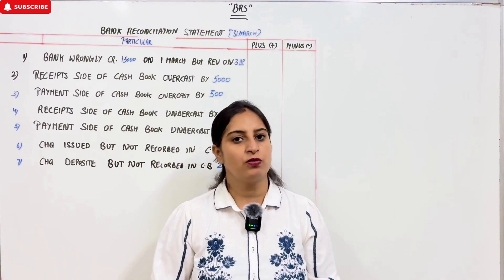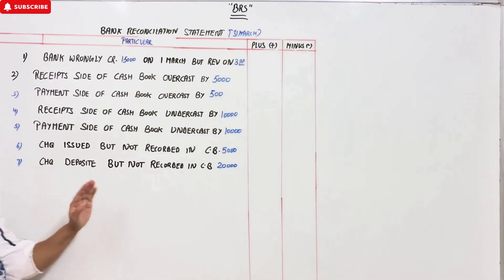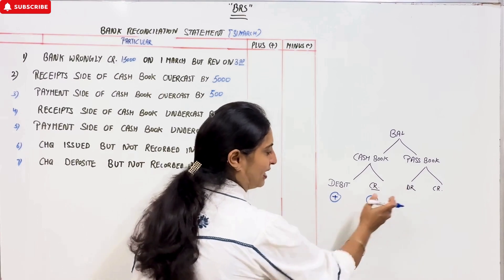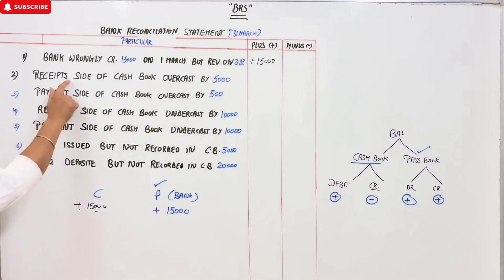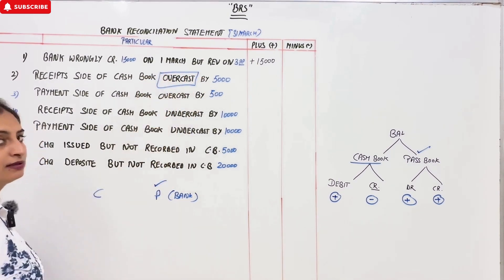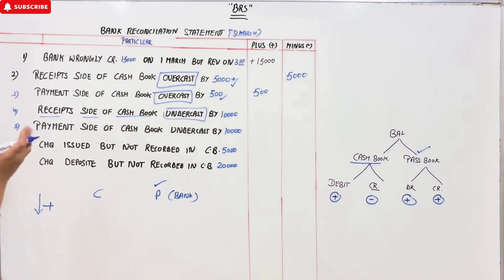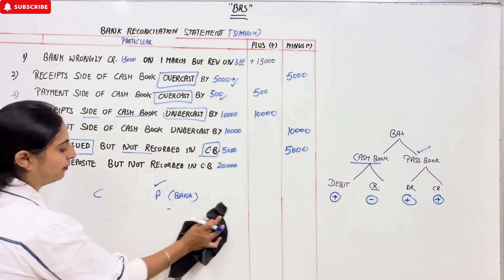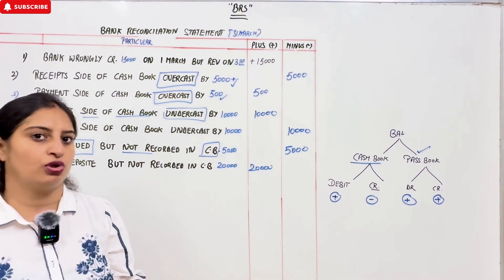BANK RECONCILATION STATEMENT(BRS) Ch-13 T.S.Grewal ILLUSTRATIONS Illustration - 8 CLASS 11 ACCOUNTS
ViewFullPlaylist

Bank Reconcilation Statement is prepared as on 31st march, 2025

class 11 samacheer accountancy brs illustration 8 in tamil,
brs accounts class 11 one shot revision,
brs class 11 accounts,
bank reconciliation statement class 11,
class 11 bank reconciliation statement,
class 11,
class 11 accounts revision,
class 11 accountancy practice questions

class 11 accounts one shot revision
illustration 8 brs class 11,
illustration 8 chapter 13 brs class 11,
illustration 8 brs chapter 13 class 11,
brs illustration 8 class 11,
brs class 11,
brs class 11 one shot, brs class 11 accounts,
brs class 11 accounts one shot,
brs example 8 class 11,
class 11 accountancy chapter 13 illistration sums,
brs class 11th,
class 11 brs(tn syllabus)

brs unfavourable balances,
favourable balance in cash book,
favourable balance,
unfavourable balance,
pass book favourable balance,
cash book favourable balance,
bank pass book favourable balance,
favorable balance,
favourable balance as per the cash book,
unfavorable balance as per cash book,
brs in malayalam,
debit balance,
credit balance,
pass book balance,
brs in tamil,
balance as per cashbook,
balance as per passbook,
when pass book balance given,
brs problem,
brs timing diferences,
meaning of brs